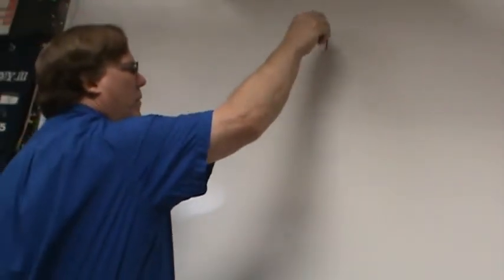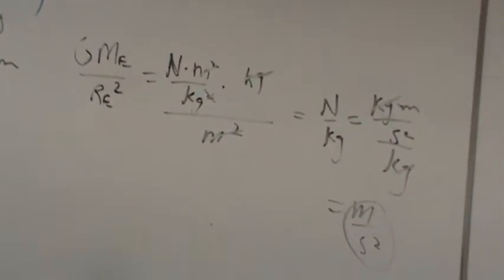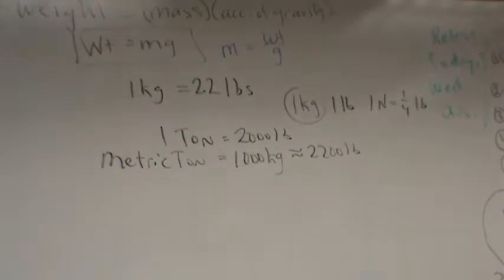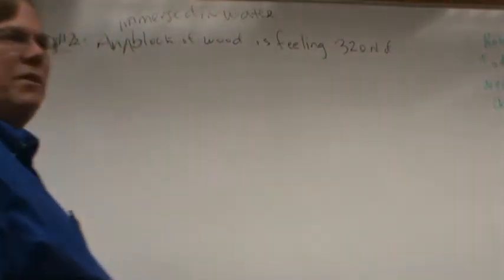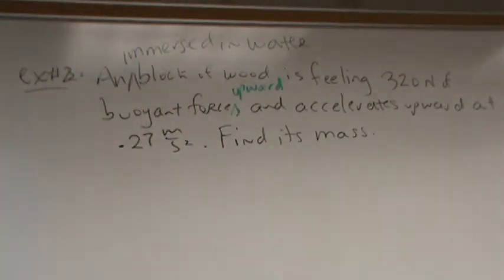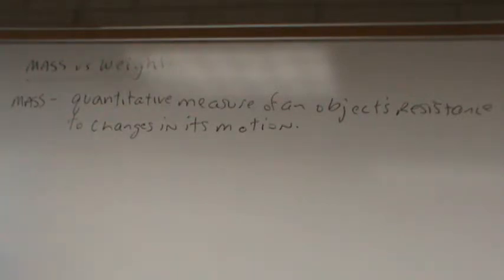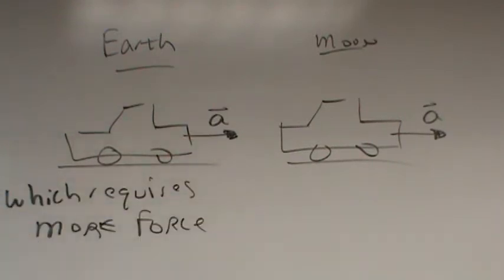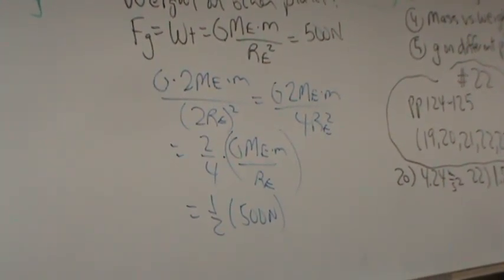AP Physics sec 4.7 (9/18/2017)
Universal Gravitational Force
Weight is equal to mass times gravity
Mass vs weight
Gravity on different planets